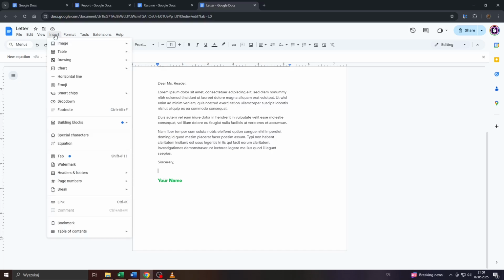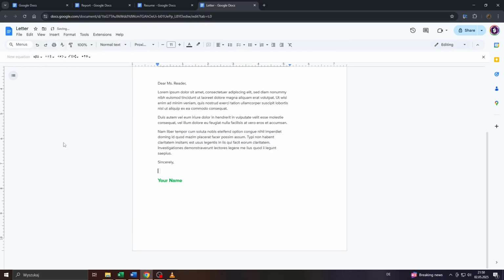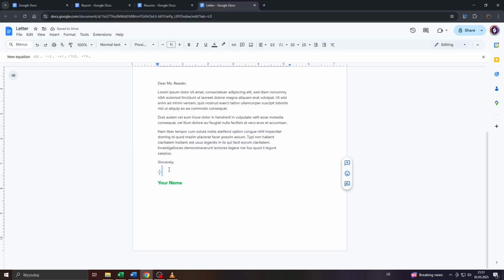How to Insert Equation in Google Docs | Step by Step Google Docs Tutorial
In this tutorial, we show you how to insert an equation in Google Docs.